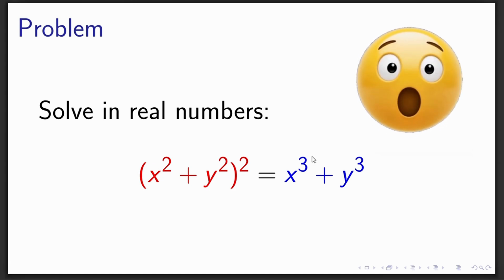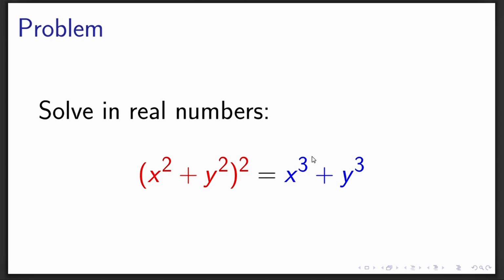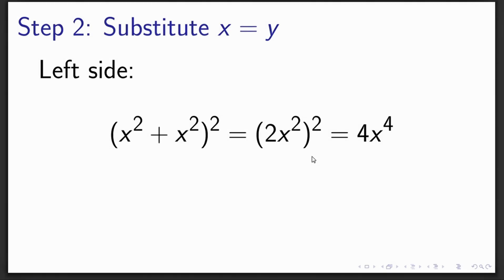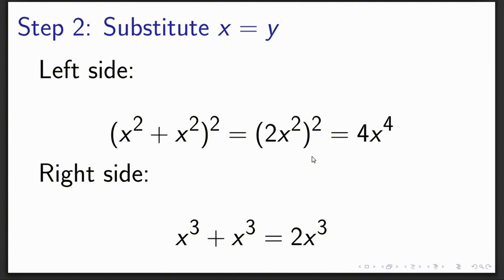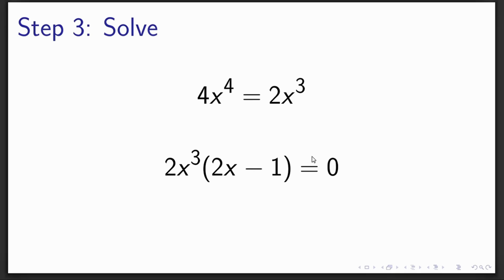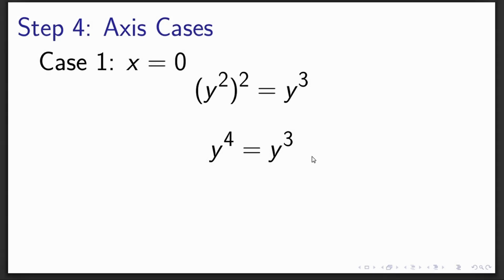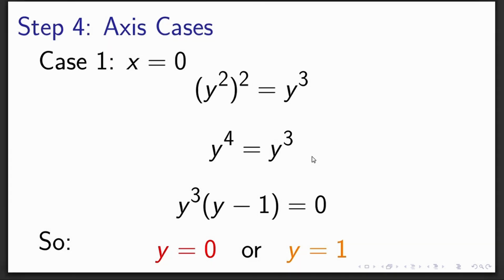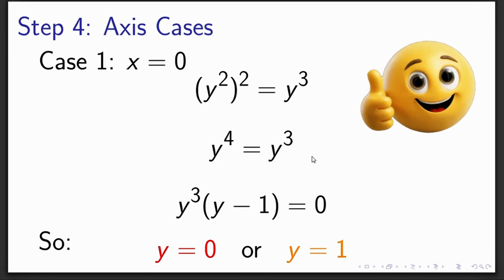Can You Crack This International Math Olympiad Problem? | Mathematics